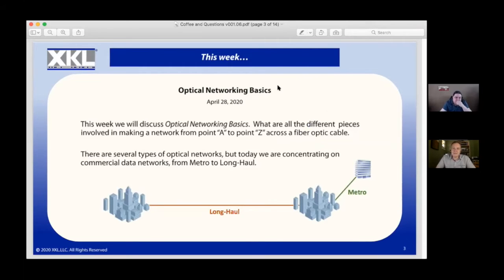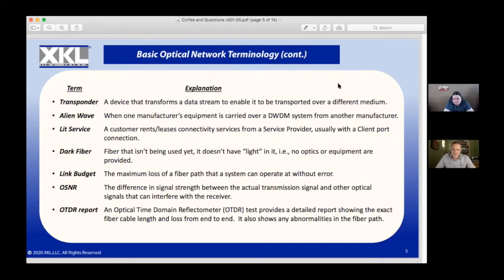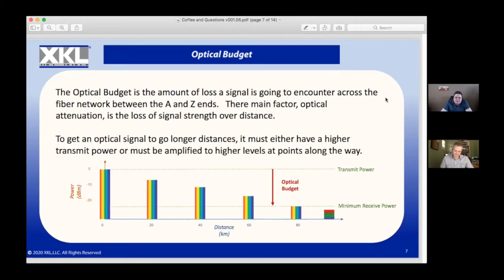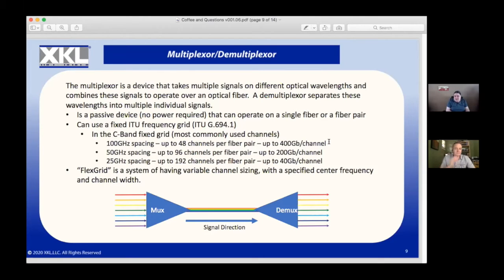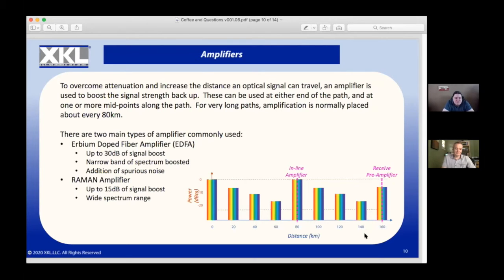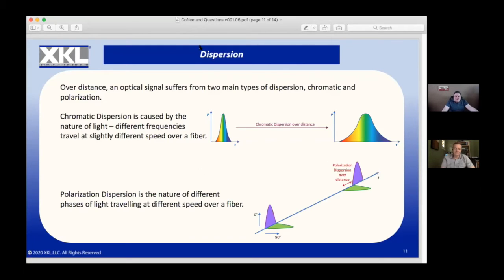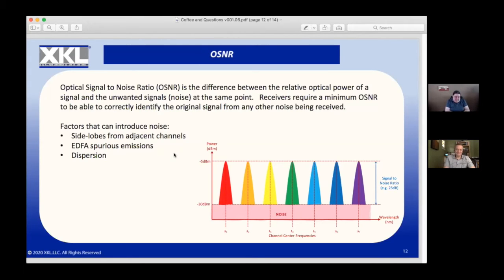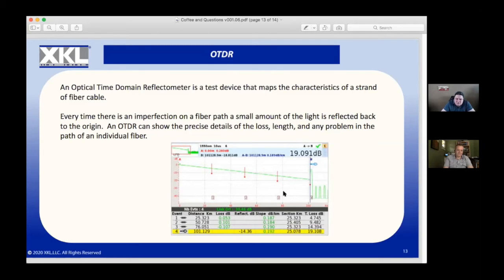Coffee & Questions 4-28 v0.2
Our first session touches on these Optical Networking Basics.

-Terminology
-Network Types
-Link Budget
-Muxing/Demuxing
-Amplification
-OTDR
-Dispersion